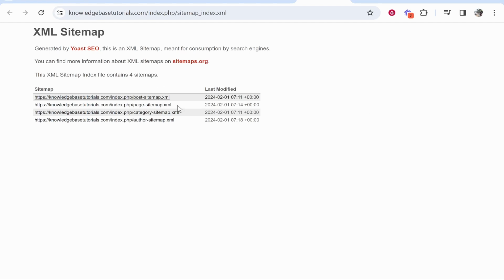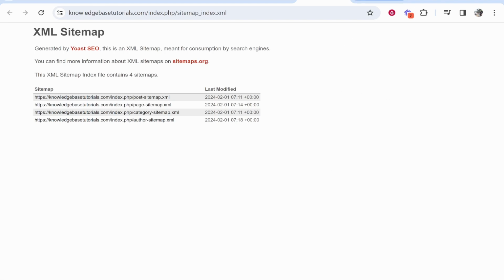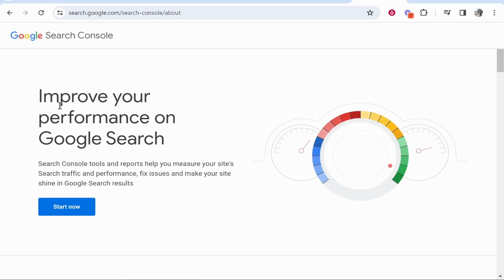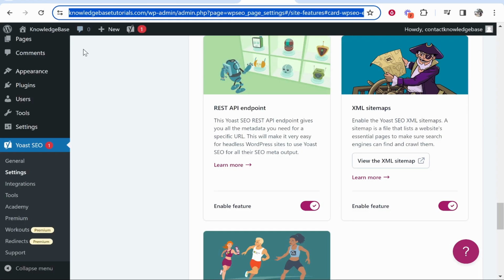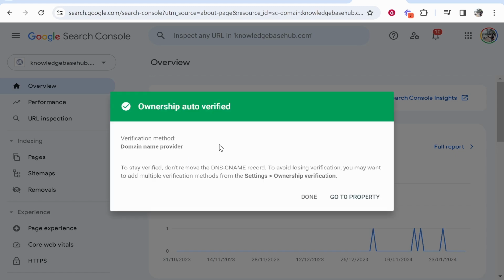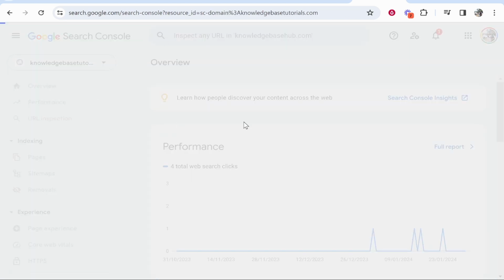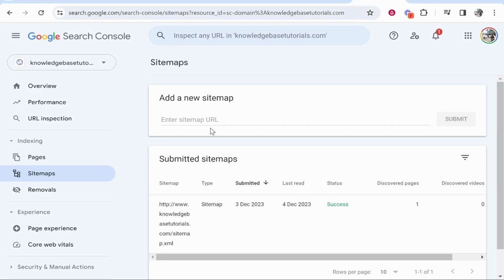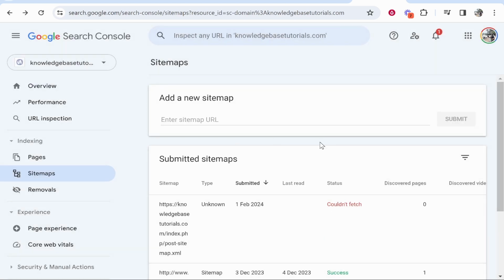How To Submit Sitemap in Google Search Console (Step By Step)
In this video, I show you how to submit a sitemap to Google Search Console to help your website rank on Google. This is a simple step by step tutorial that shows you exactly what to do.